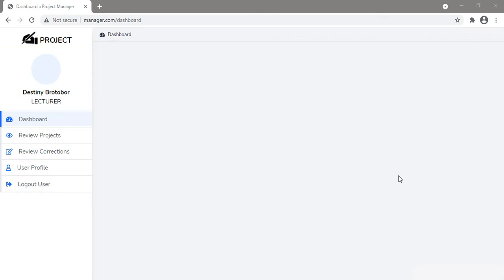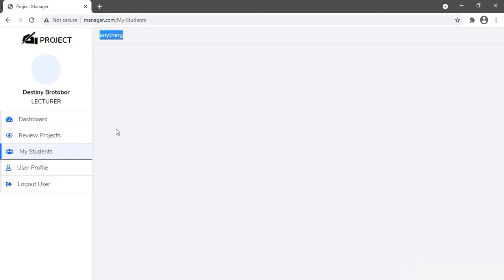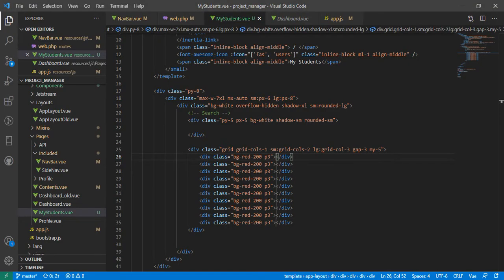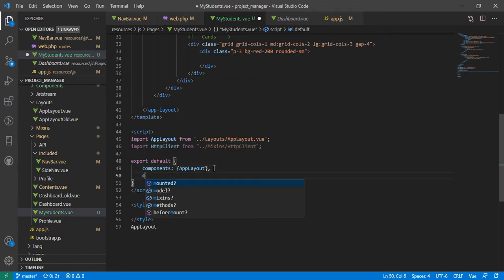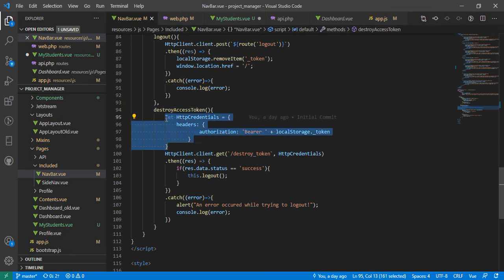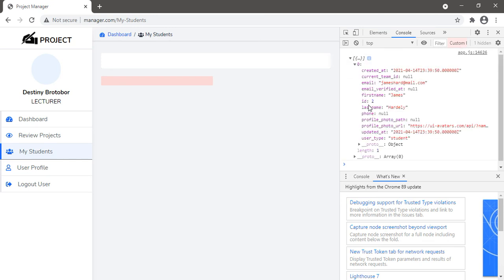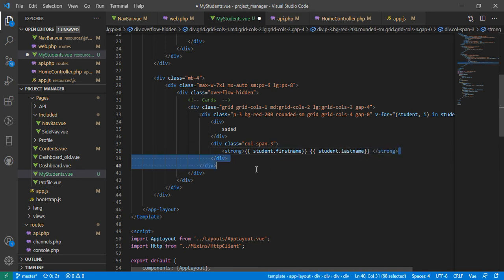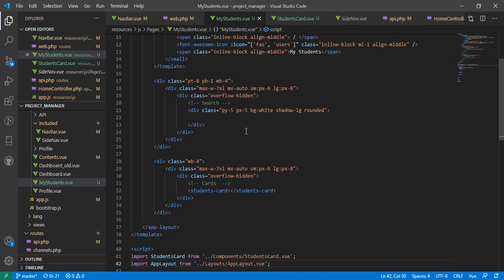Zoom Follow Up Tutorial